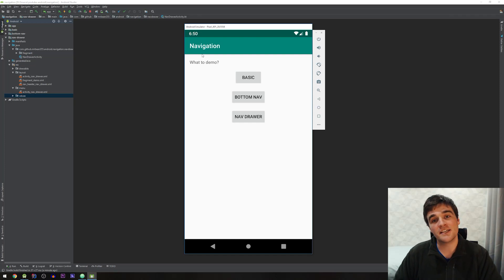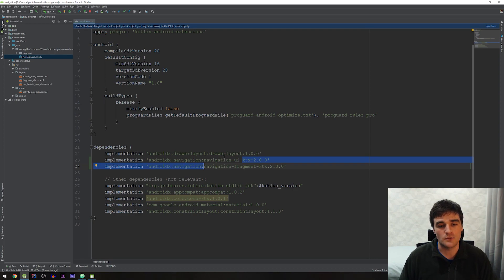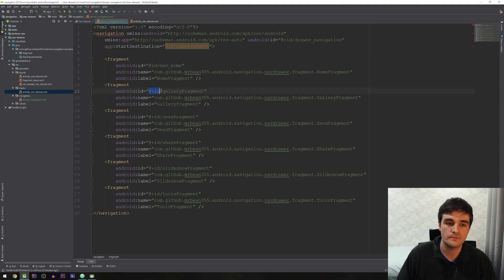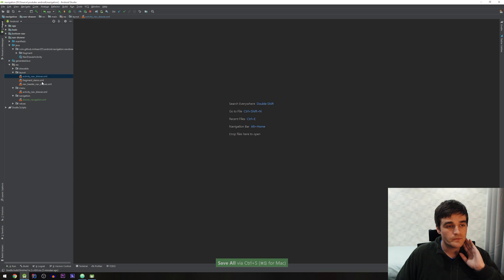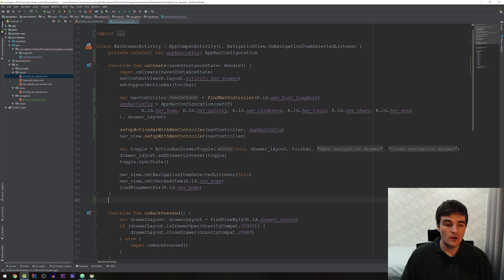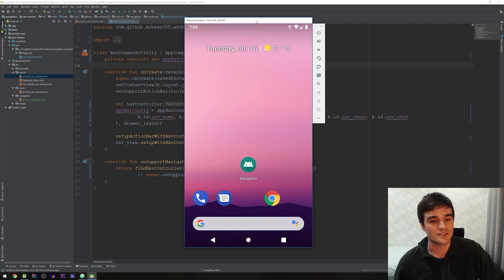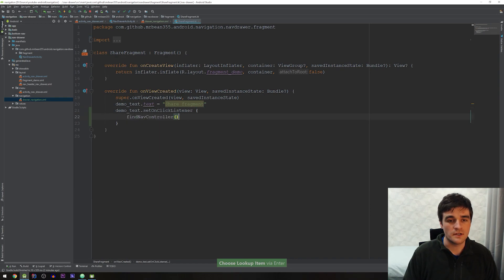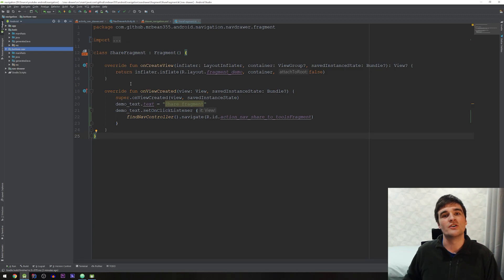Android Jetpack: Navigation Component With Nav Drawer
★ The demo code is in Kotlin, but everything works with Java too ★

♫ Background music 1 ► "Funky Love Disco Pump"
♫ Background music 2 ► "Logical Sequence of Events"
♫ Background music 3 ► "Celebration in Slow Motion"